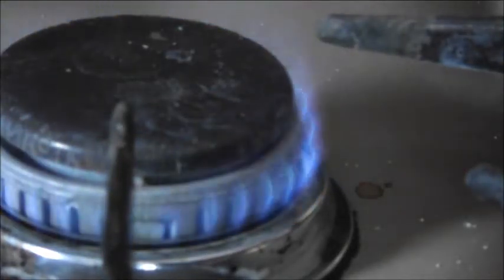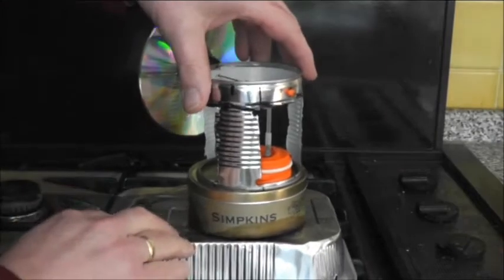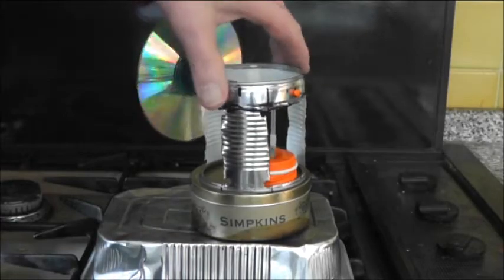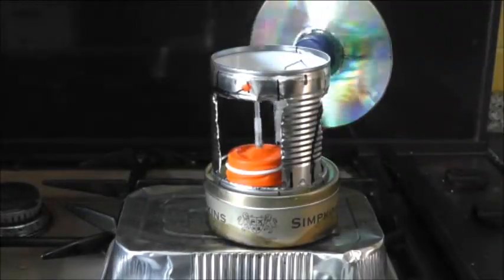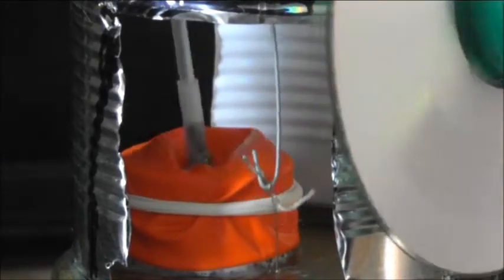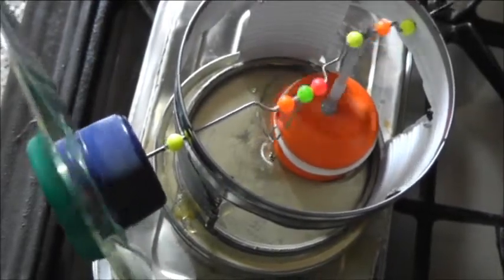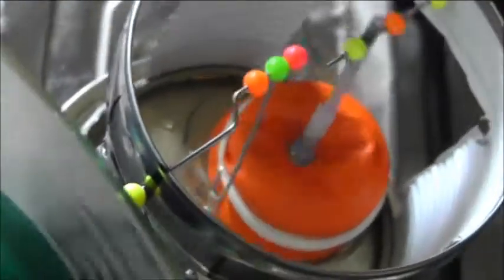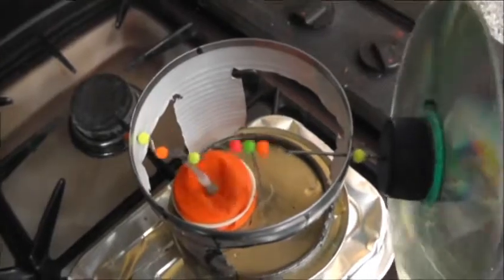Home Made DIY Stirling Engine HI DEF HD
Home Made DIY Stirling Engine low temperature differential diaphram displacer steam external combustion internal technology green energy low high power pump windmill solar wind LTD